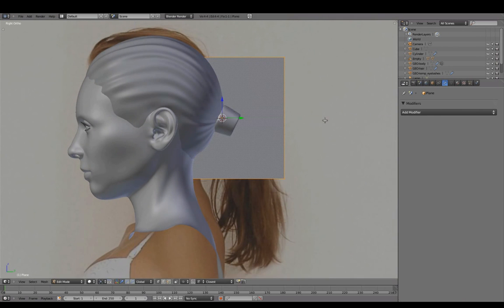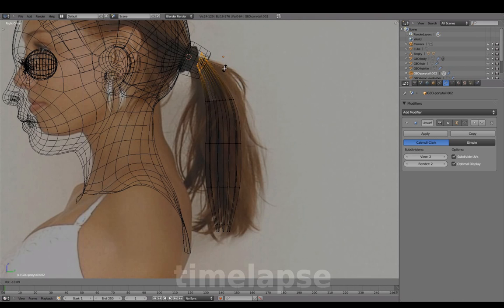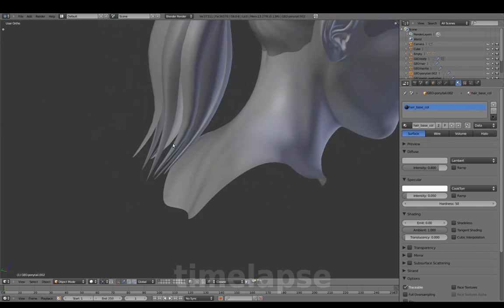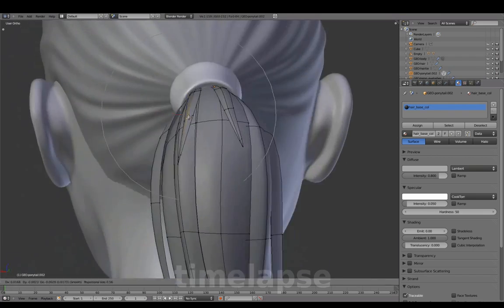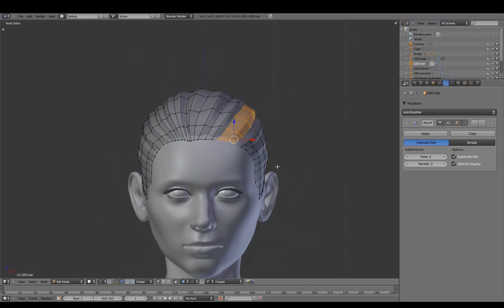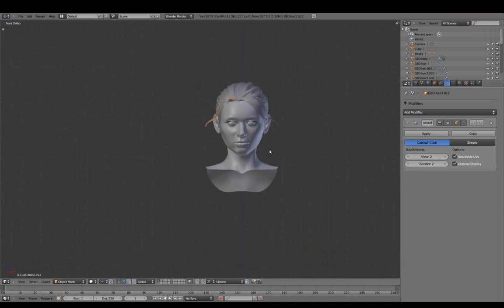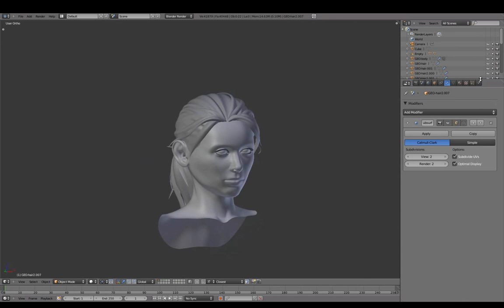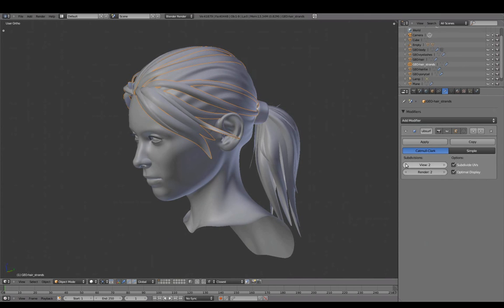Blenderella - 04 Geometry Hair - 02 Hair Strands